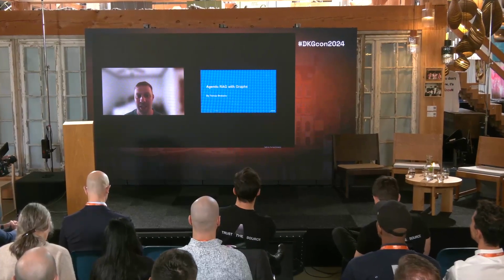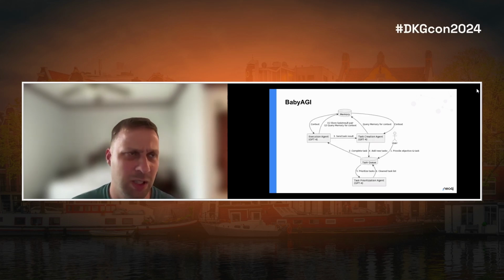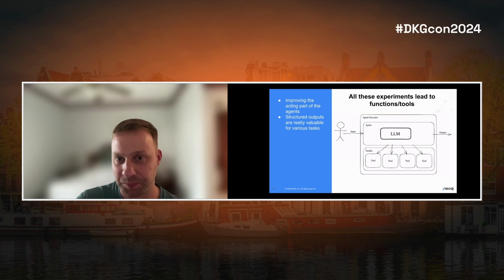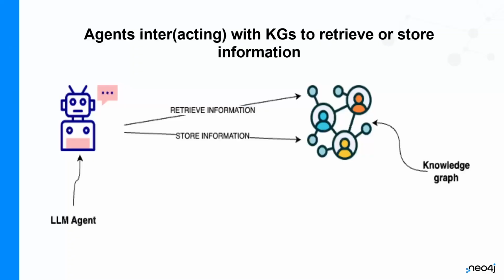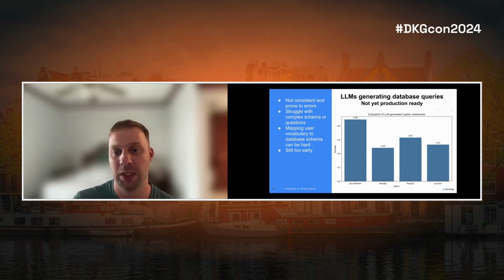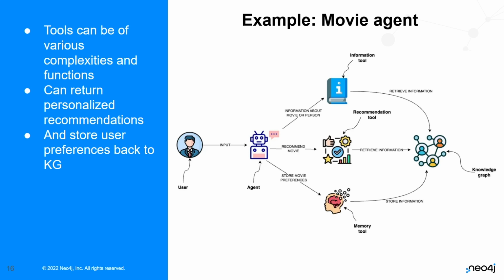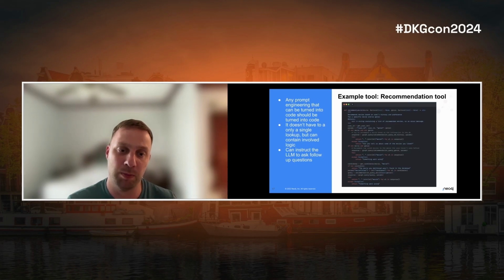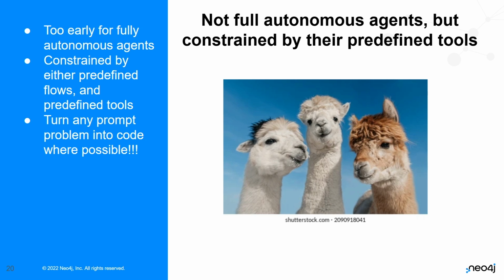DKGcon 2024: Tomaz Bratanic from Neo4j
Tomaz Bratanic, Graph Machine Learning and GenAI research at Neo4j, presents at DKGcon 2024 in Amsterdam on Agentic RAG with graphs.